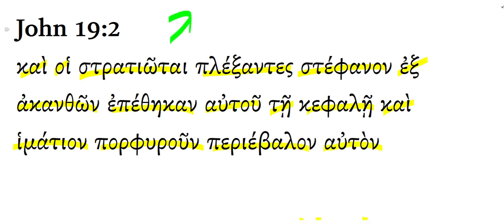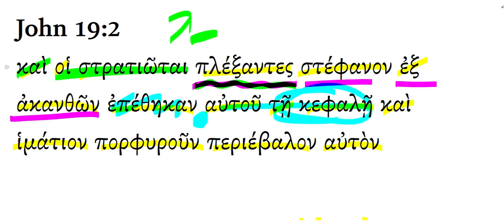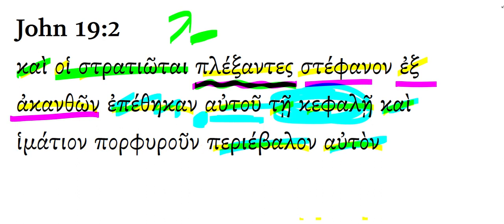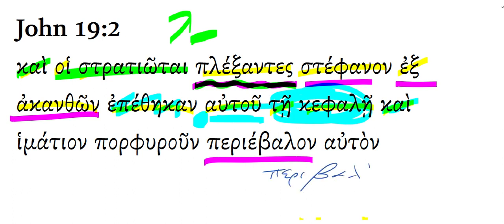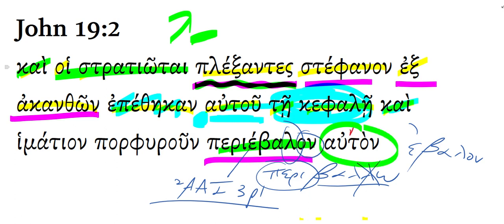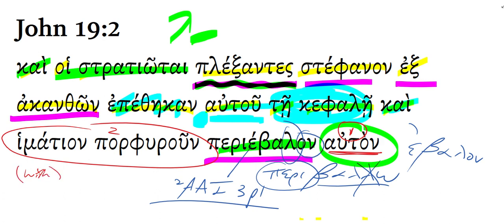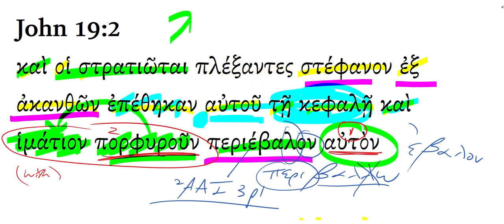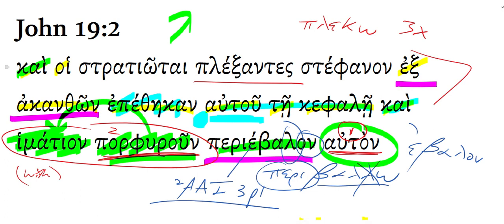John 19:2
The 2-minute “Daily Dose of Biblical Greek” videos are aimed at helping you read and translate Biblical Greek. Five-seven days per week, we will deliver to you a free 2-minute video in which I talk through a single Greek verse. See DailyDoseofGreek.com